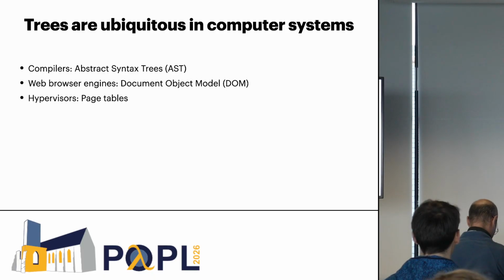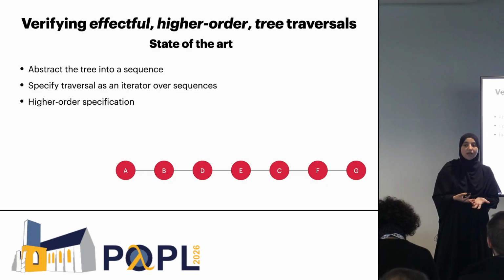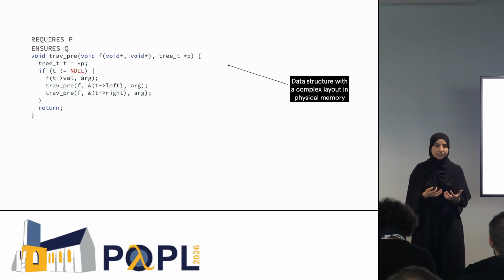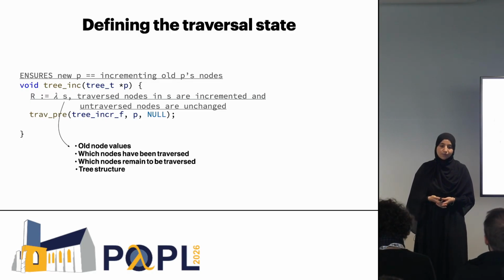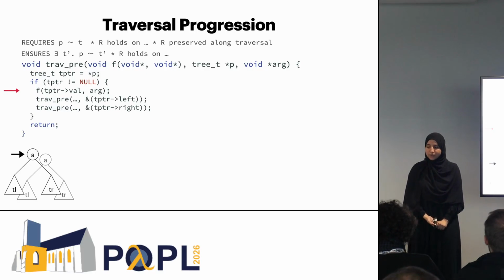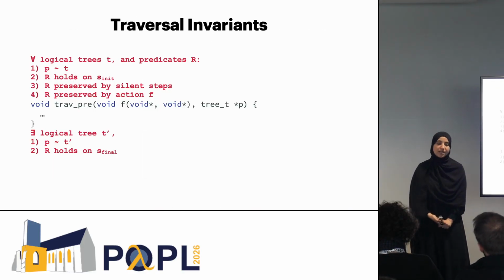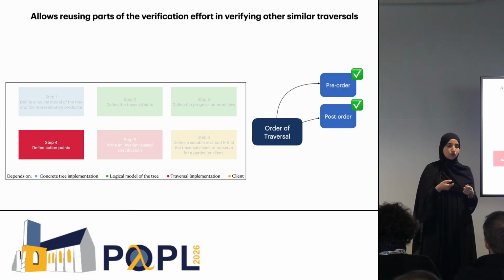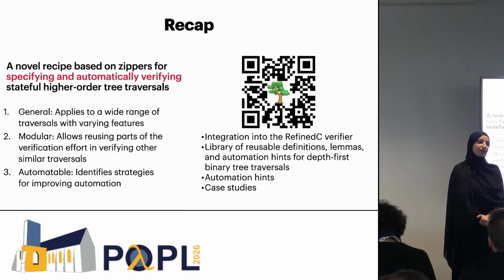[CPP'26] A Recipe for Modular Verification of Generic Tree Traversals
A Recipe for Modular Verification of Generic Tree Traversals (Video, CPP 2026)
Laila Elbeheiry, Michael Sammler, Robbert Krebbers, Derek Dreyer, Deepak Garg

Abstract: Data structures based on trees and tree traversals are ubiquitous in
computer systems. Many low-level programs, including some
implementations of critical systems like page tables and the web
browser DOM, rely on \emph{generic} tree-traversal functions that
traverse tree nodes in a pre-determined order, applying a
client-provided operation to each visited node. Developing a general
approach to specifying and verifying such traversals is tricky since
the client-provided per-node operation can be stateful and may potentially depend on or modify the structure of the tree being traversed.

In this paper, we present a
\emph{recipe} for (semi-)automated verification of such generic, stateful tree
traversals.
Our recipe is (a)~\emph{general}: it applies to a range of tree traversals,
in particular, pre-, post- and in-order depth-first traversals;
(b)~\emph{modular}: parts of a traversal's proof can be reused in
specification of a tree traversal, we can verify clients that use the
traversal in a variety of different ways; and (d)~\emph{automatable}: many
proof obligations can be discharged automatically.

At the heart of our recipe is a novel use of tree \emph{zippers} to represent
a logical abstraction of the tree traversal state, and zipper transitions
as an abstraction of traversal steps. We realize our recipe in the
RefinedC framework in Rocq, which allows us to verify a number of different tree
traversals and their clients written in C.